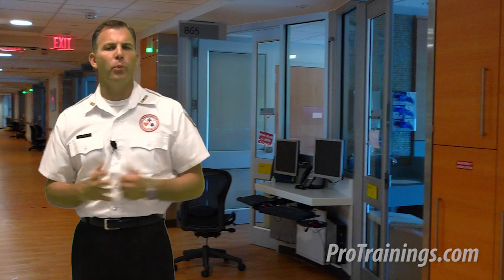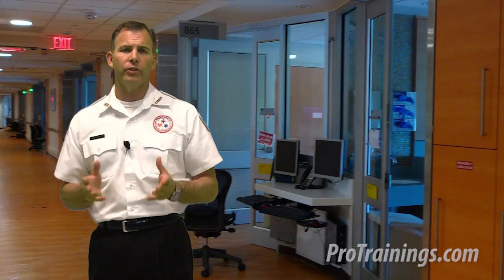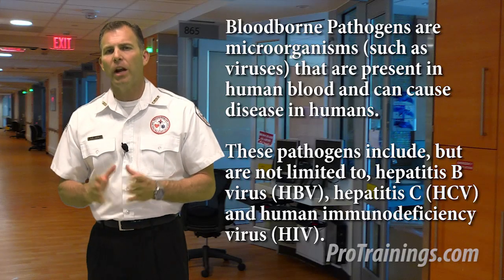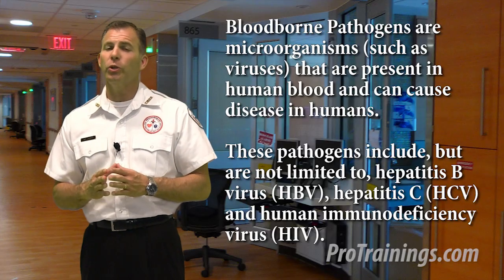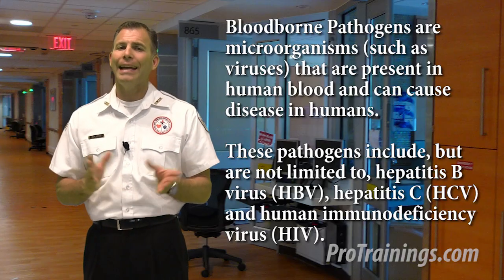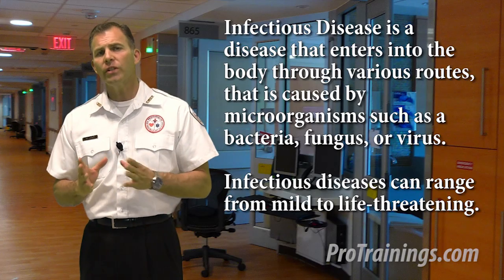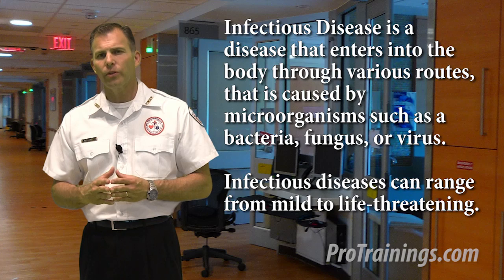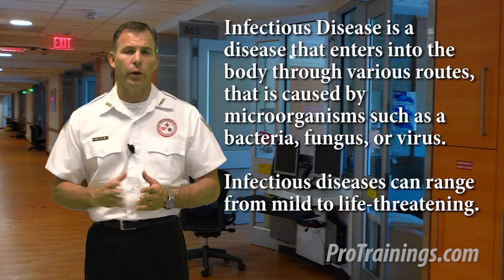How Bloodborne Pathogens and Disease are Spread